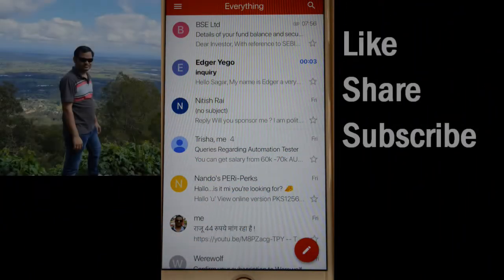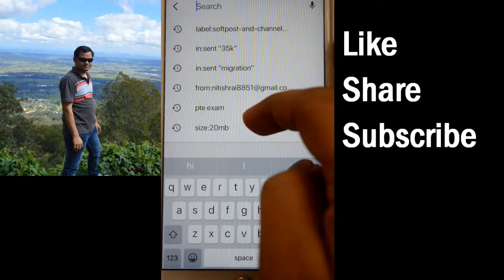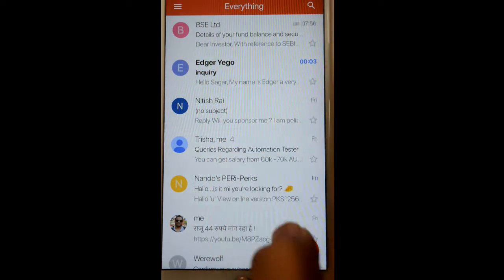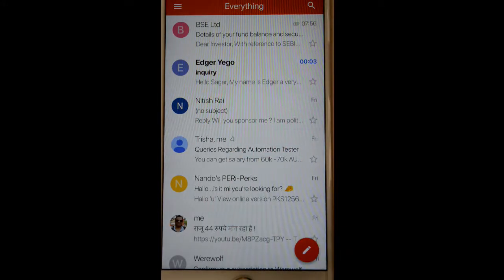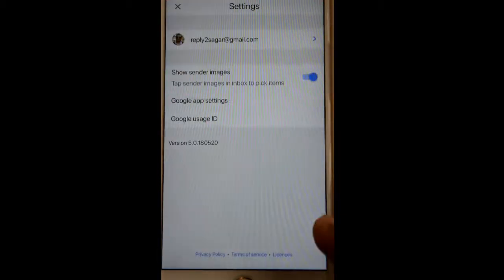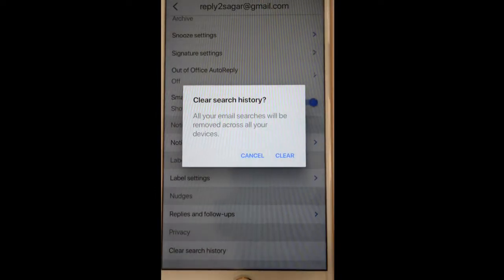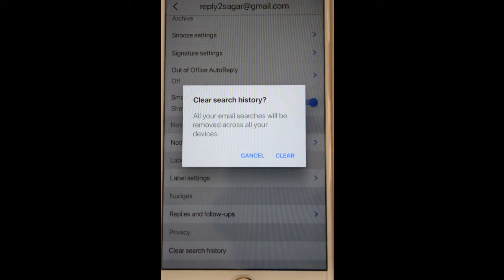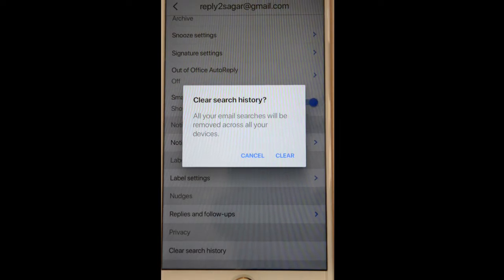How to clear email search history in Gmail iOS or iPhone app